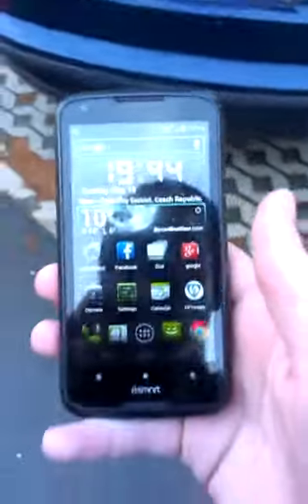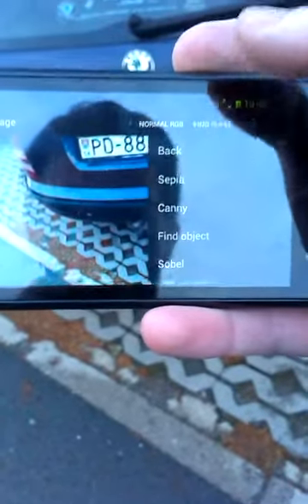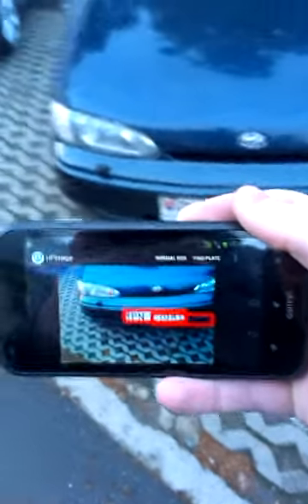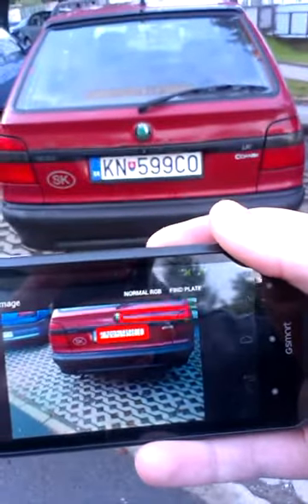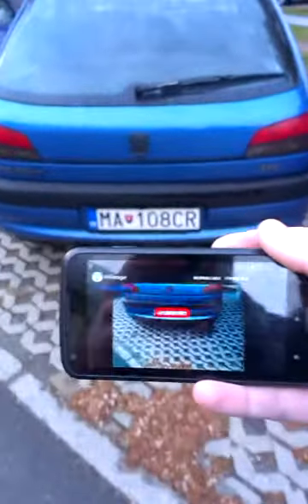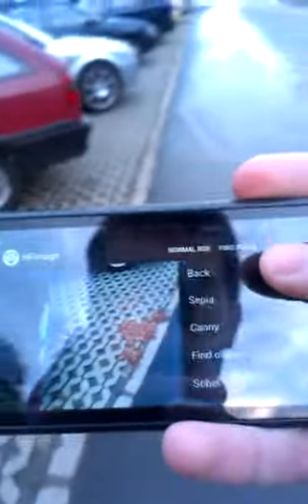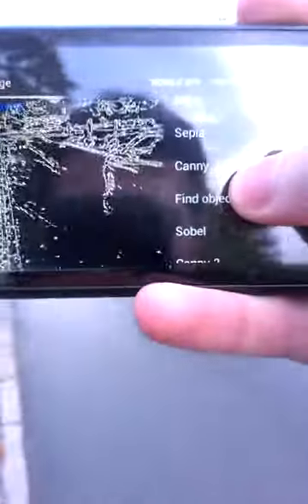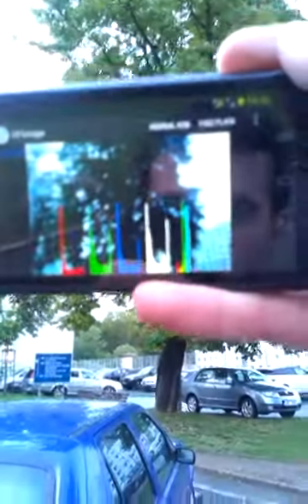Hfimage Android application – Part 2 – License plate recognition in a complex scene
HFimage is an android image processing application to detect license plates, recognize characters and numbers from pictures or from camera frames. It also can locate the device by GPS coordinates and use the camera lights as a flashlight. Watch all video parts of HFimage android application too its functions.